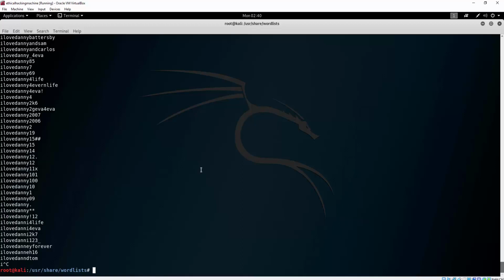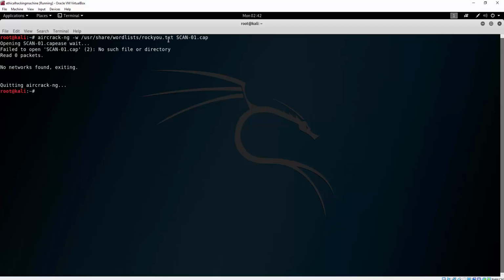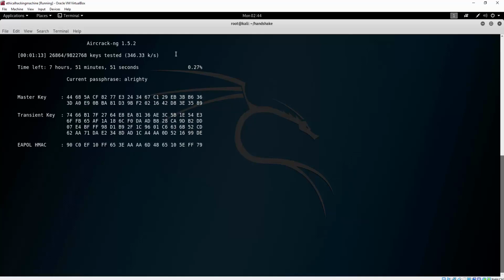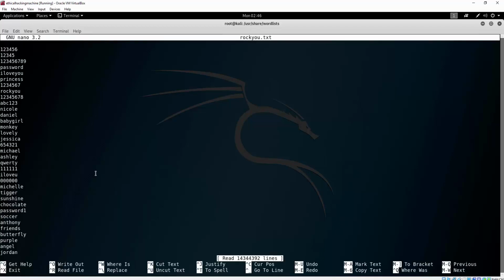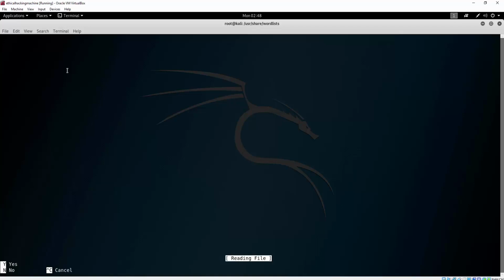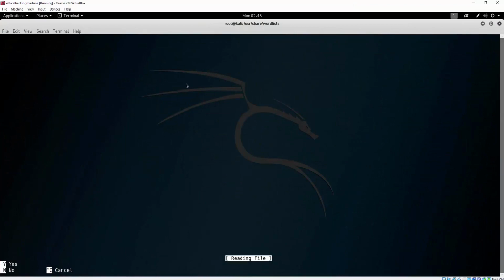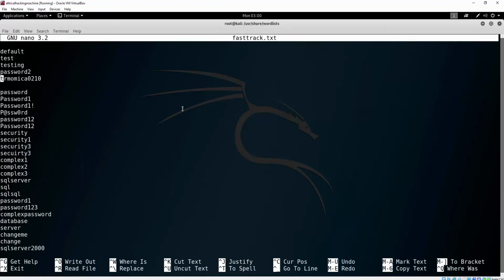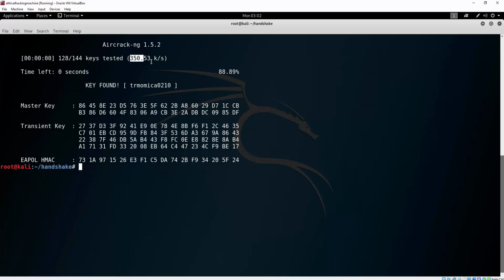057 Cracking with Aircrack